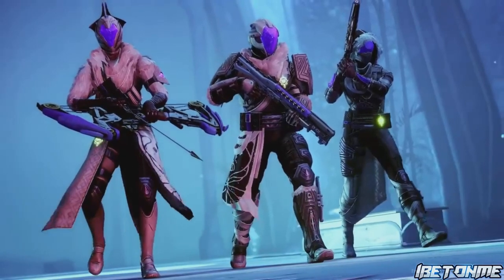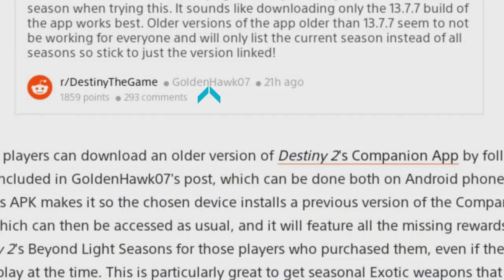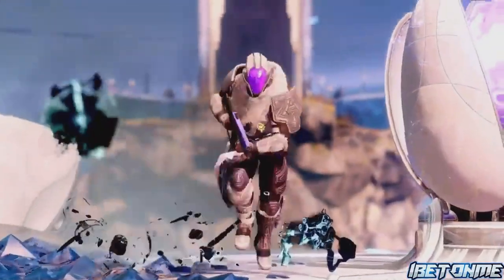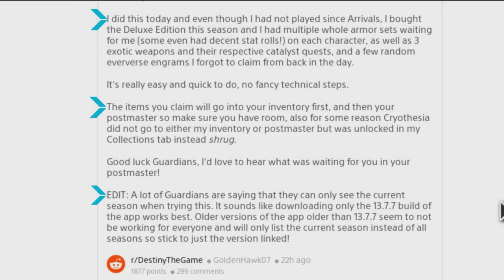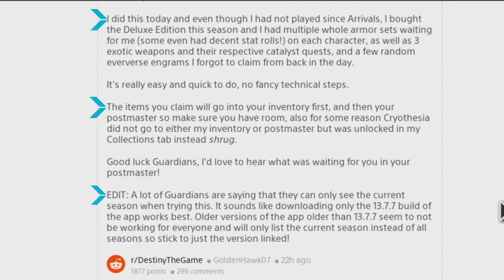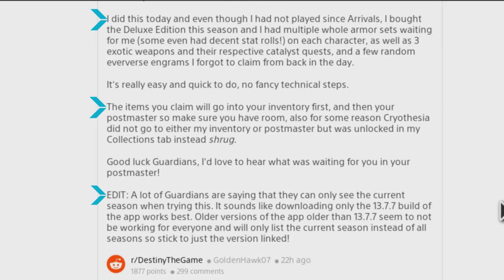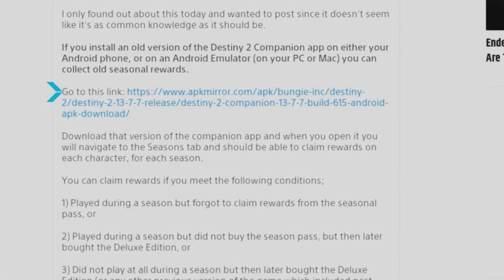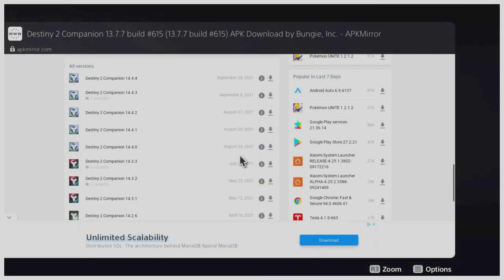HOW TO GET Past Season Pass Items In Destiny 2 Season Of The Lost!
In This Destiny 2 News This Week video I will show you how to get Past Destiny 2 Season Pass Items loot. Including Destiny 2 Exotic Weapons, Destiny 2 Seasonal Armor, Destiny 2 Legendary Weapons, Bright Engrams, Exotic Engrams, Destiny 2 Ornaments & other cosmetic items & materials in Past Destiny 2 Seasons in Destiny 2 Season of the lost!

Destiny 2 Season Pass have some of the best content to better your Destiny 2 Gameplay experience.